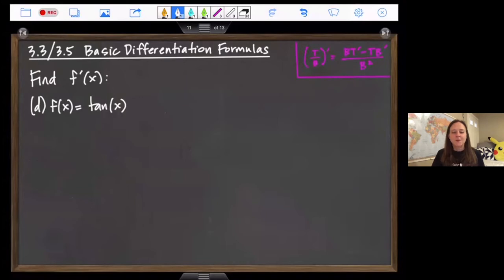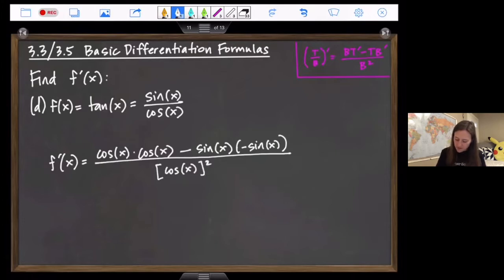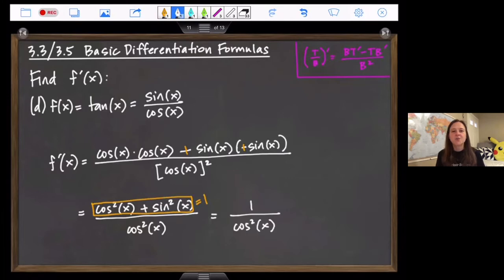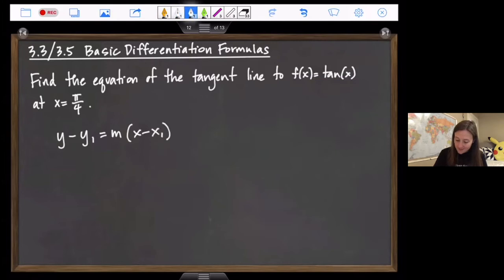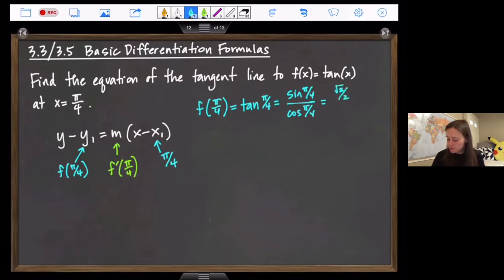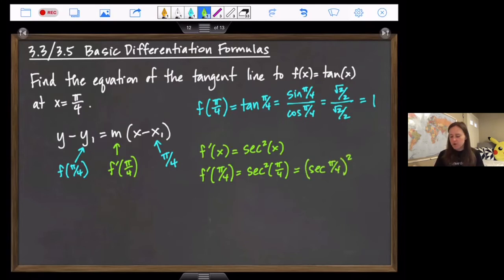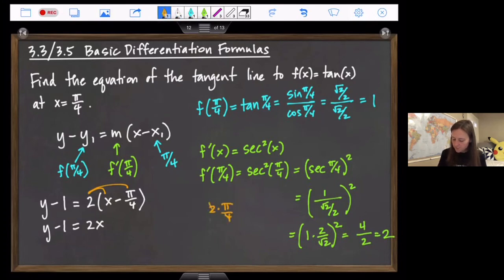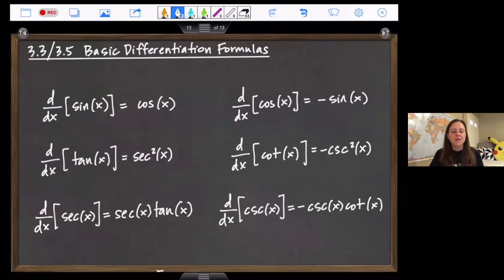MAT 1500 3.3/3.5 Basic Differentiation Formulas Video 4